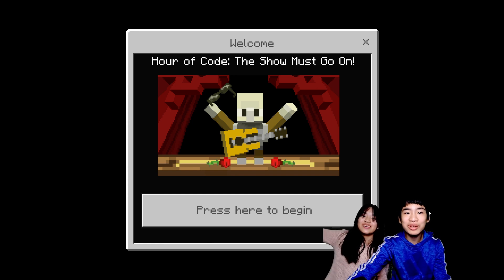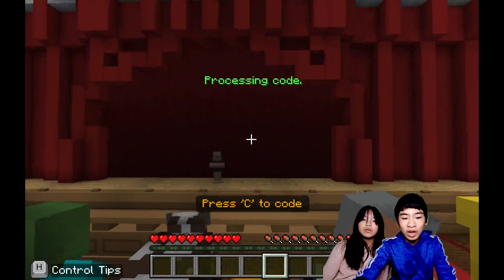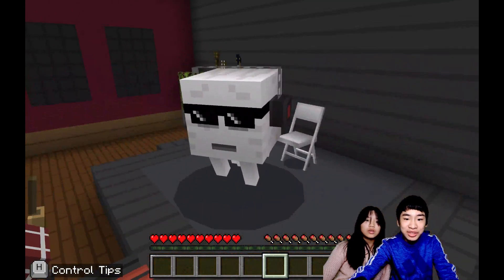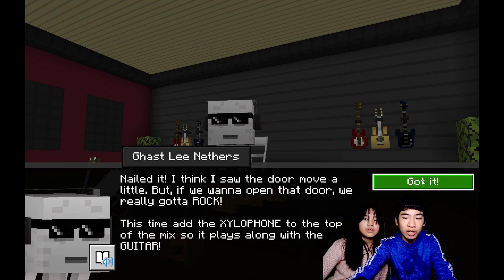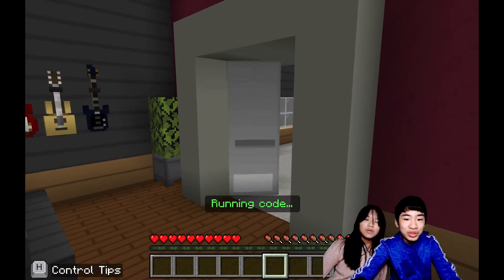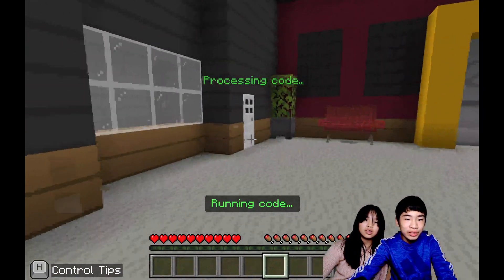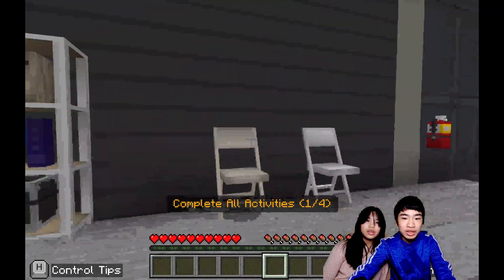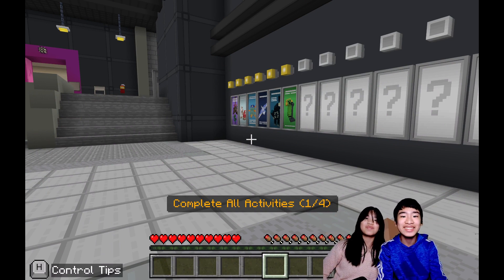How to Code *THE SHOW MUST GO ON: ACTIVITIES 1 & 2* in MINECRAFT: Education Hour of Code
► Let’s get started with coding in 🏫 Minecraft: Education Edition - Hour of Code 2024: The Show Must Go On. Our Minecraft Character finds himself at a show, starring the Agent. But, as it is about to start, the Stage Manager, Val, announces that the star of the show has run off backstage, so the show can't start. He asks for a coder and we raise our hands, in turn being led to the backstage. There, we talk to Val to find The Agent and first go into the Sound Room. The sound director of the show is Ghast Lee Nethers👻, who says he saw Agent pass by into the next room. We must use music🎵 to unlock the room. After finding the Agent, we must now persuade and help him to get on stage and get the show started!

📺 In this video:
★ 0:00 Start
★ 1:59 First Task - Raising Hand
★ 4:11 Sound Room
★ 10:48 We finished it! 😉
★ 12:35 Two Extra Gags Upstairs

By completing this lesson, we learn to use the code commands:
► Solve this challenge in Python 🐍:
★ hoc.raise_hand() to raise our avatar's hand
★ hoc.add_instrument(Instrument.[instrument]) to add an instrument to the music track
★ hoc.note(Note.[note]) to make the instruments play a certain note
★ hoc.drums(Drums.[beat]) to make the drums play a certain beat

What is Minecraft Hour of Code 2024: The Show Must Go On?
Use coding and computational thinking in Python to help the backstage crew of a Minecraft Show find their show's star, The Agent, while learning about important components of a well run show and coding skills.
★ Explore early coding concepts
★ Use computational thinking to solve coding puzzles
★ Create code using Python to solve problems
★ Discover how computational thinking can be applied to other subject areas outside of computer science